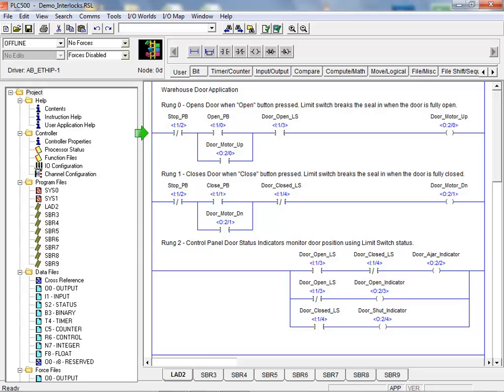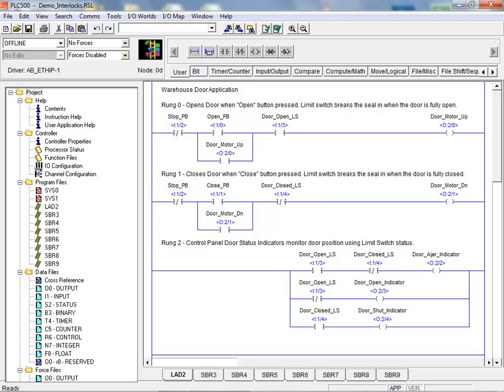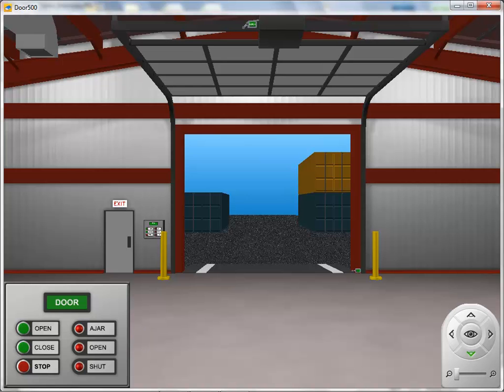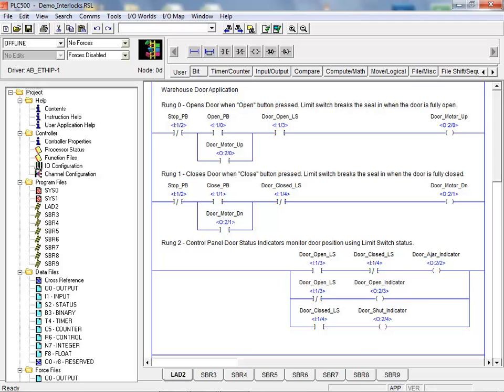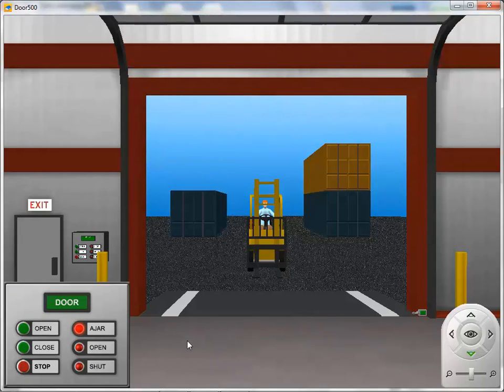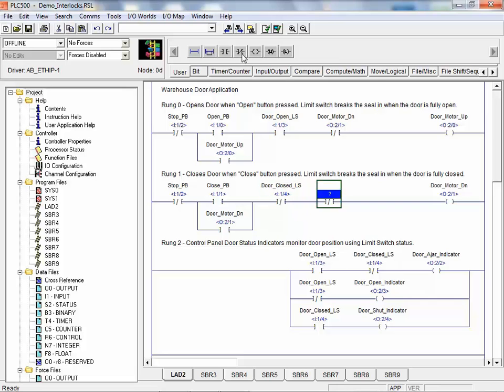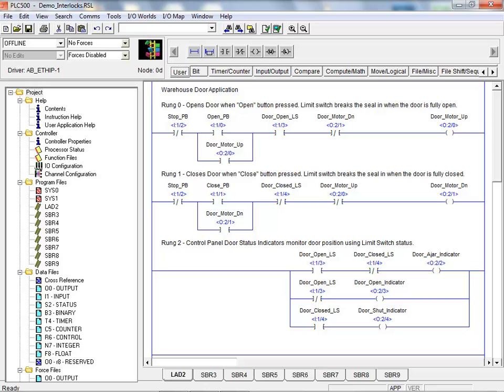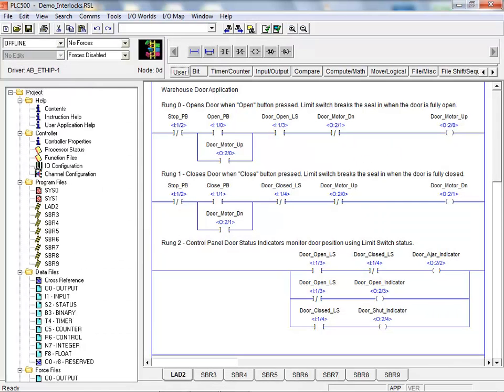PLCLogix 500 Tutorial 1 - Programmed Interlocks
In this first in a series of tutorial animations we examine how mutual exclusivity can be accomplished using a programmed interlock.  The animation highlights the Warehouse Door 3D application environment available in the PLCLogix 500 Simulation software package.  A simple Warehouse Door application is explained, simulated and then modified to include an interlock.  The I/O available in the virtual application environment are listed and demonstrated in the simple ladder logic Warehouse Door control application.

The PLCLogix 500 Simulation software comes embedded in the award winning PLC Technician Certificate online program offered by George Brown College. To find out more about GBC's PLC Technician Program please visit this

For information on other award winning Technician Certificate online courses using Logic Design simulation tools, visit this